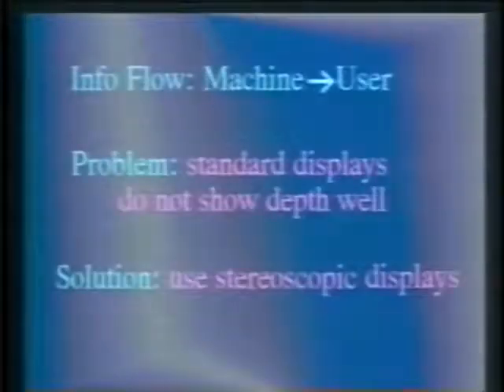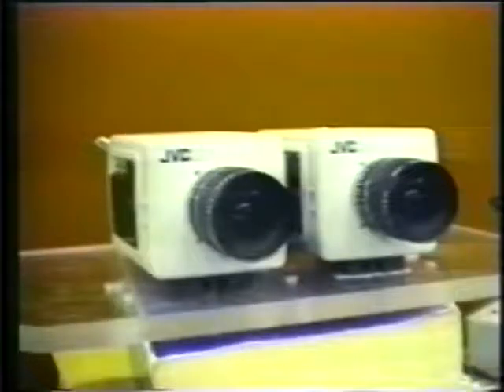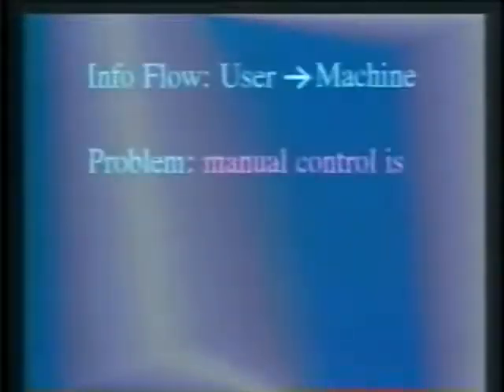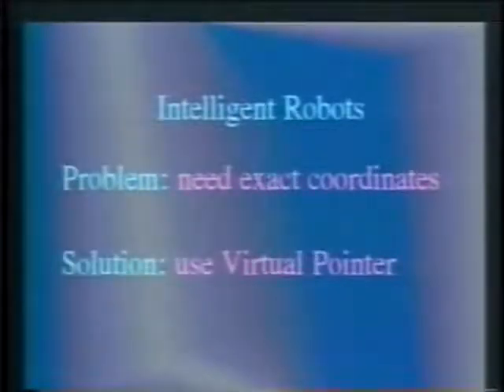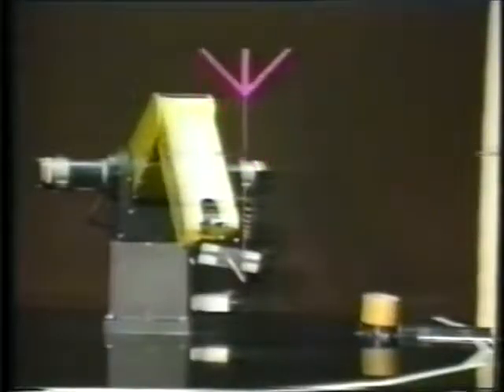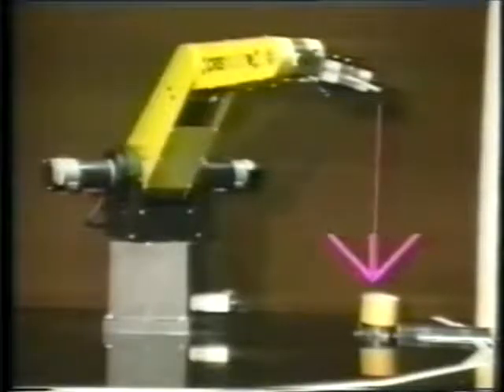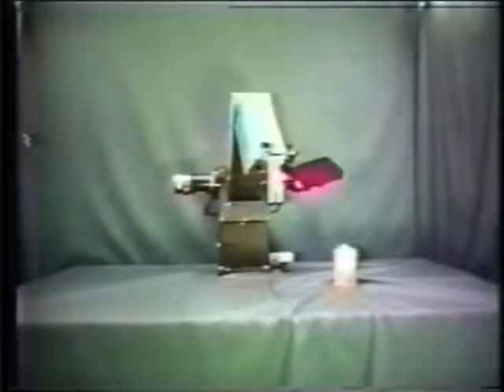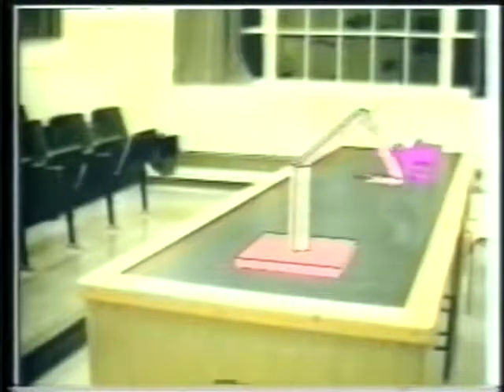ARGOS: a Display System for Augmenting Reality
David Drascic, Julius J. Grodski, Paul Milgram, Ken Ruffo, Peter Wong, Shumin Zhai

Published as Issues 88-89 of ACM SIGGRAPH Video Review.
Video Chair: Angela Lucas (Logica Cambridge Ltd, UK)
Location: Amsterdam, The Netherlands